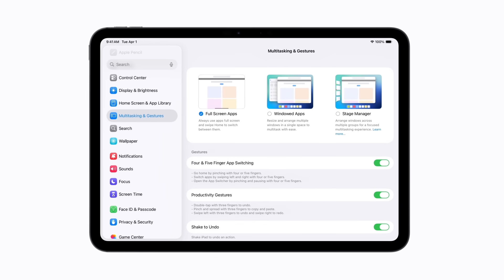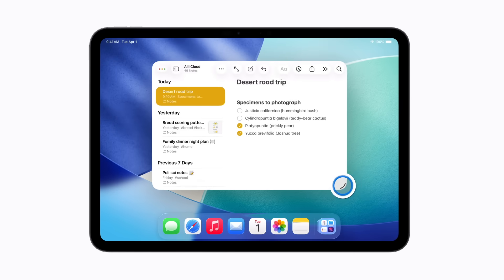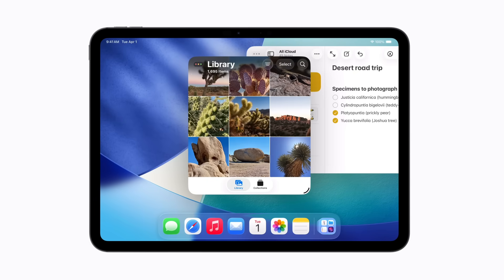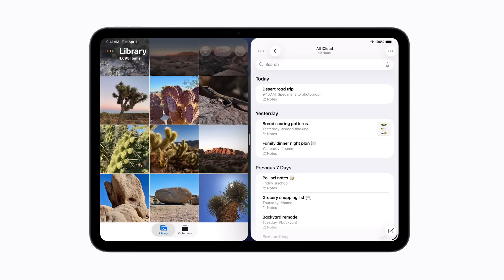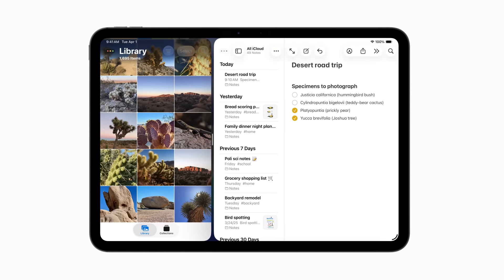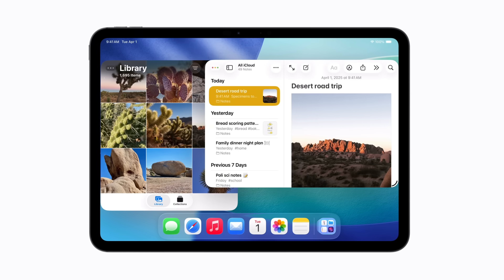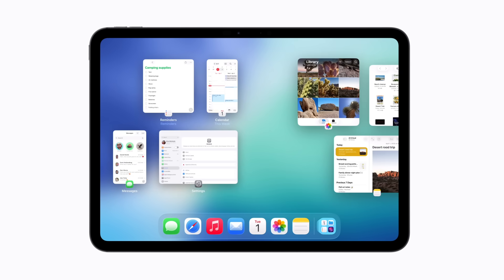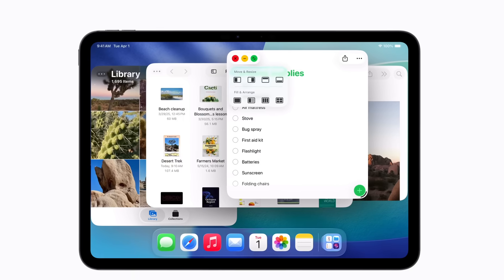How to use windowing on iPad | Apple Support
Starting in iPadOS 26, you can use a new windowing system to view multiple apps at once. We’ll show you how to fluidly resize app windows, place them exactly where you want, and open even more windows at once.